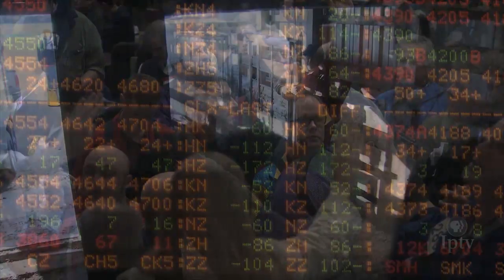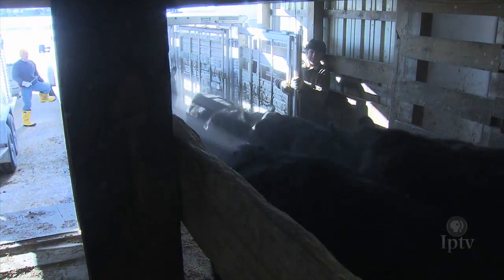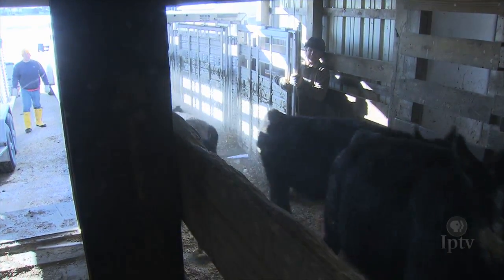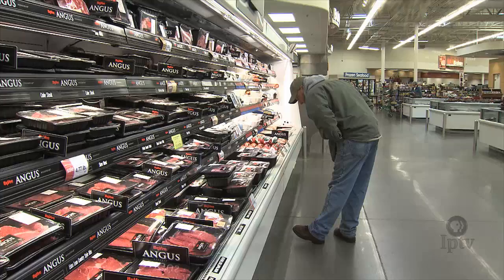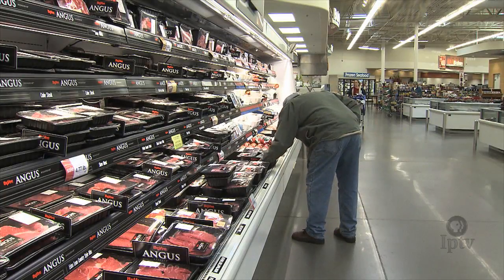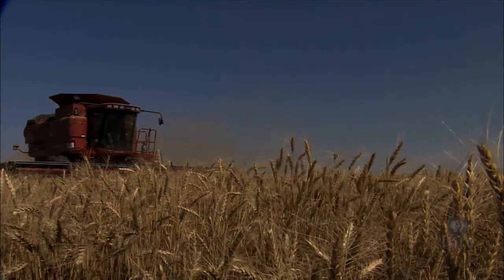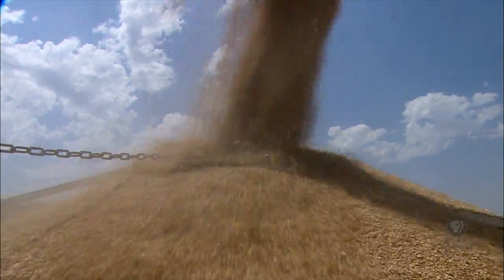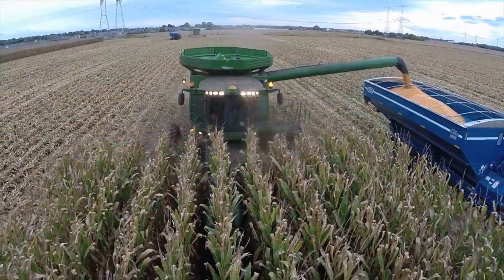Commodities and Commodity Markets | Market to Market Classroom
A commodity is a raw product. Examples of commodities include grains, like corn, wheat and soybeans; livestock like cattle and hogs; metals like gold and silver, and energy sources like crude oil and natural gas. This raw product is typically sold, and then processed and/or packaged in some way to ultimately be sold by a retailer to a consumer. To make it easier to buy and sell these raw goods, the quality of the commodity must be uniform from all producers. So all the bushels of corn, all the bales of cotton, and all the barrels of crude oil are essentially the same, regardless of who produced them. A commodity market is a place where you can buy, sell, or trade these raw products.

Market to Market Classroom connects you with stories about the science, technology, culture, and business of agriculture from the nation's longest-running agribusiness television program. Explore the stories and gain a deeper understanding of the people, issues, and events that shape agriculture today.